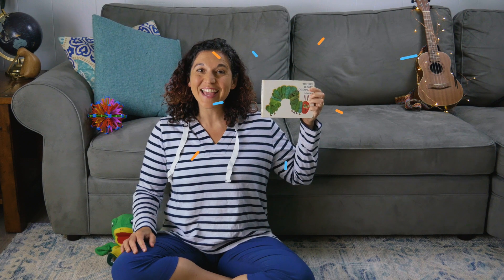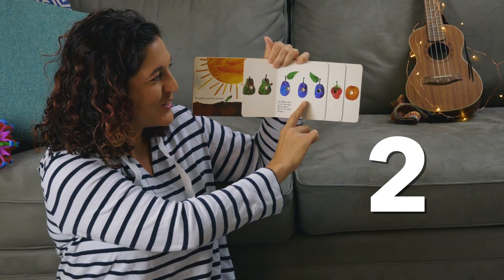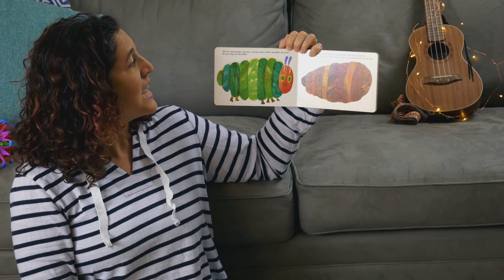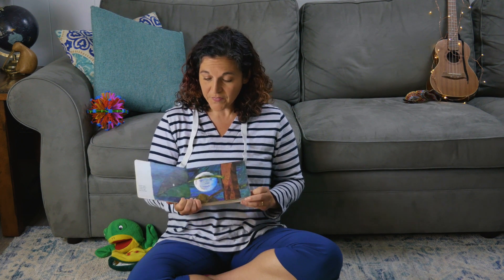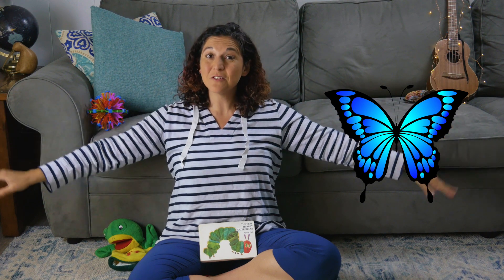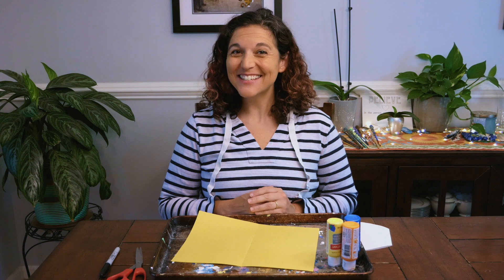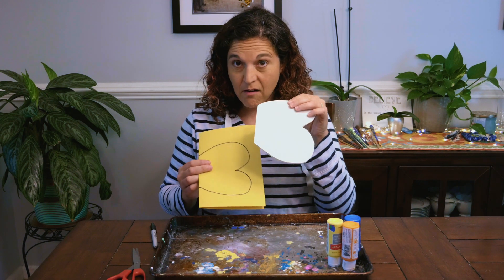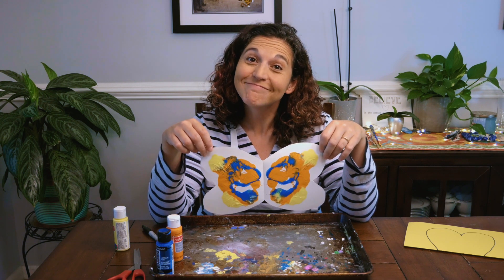The Life Cycle of Butterflies! | 10-Minute Preschool - Learn At Home Songs, Science & More!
In this fun episode, Mrs. S reads one of her *favorite* books about a particular caterpillar—PLUS she teaches kids about the life cycle of butterflies, leads kids in a movement activity, and demonstrates a simple art project so kids can make their own butterflies at home!
10-Minute Preschool brings the classroom of Mrs. S right to your home. With a welcome song, fun lesson and activity, and goodbye song, children get the experience of a preschool class in fun, entertaining segments wherever they are.

Monica Silvestro is an early childhood educator with additional background in nutrition and public health. She spent several years developing a curriculum to teach kids about nutrition and personal health.

Dr. Steve Silvestro is a pediatrician, mindfulness educator, bone marrow harvesting physician at MedStar Georgetown University Hospital's Blood and Marrow Transplant Program, and host of The Child Repair Guide Podcast.
All rights to The Very Hungry Caterpillar text and images belong to Penguin Group (USA) Books for Young Readers and Eric Carle. The Dr. Steve Silvestro YouTube channel makes no attempt to run ads on this episode.